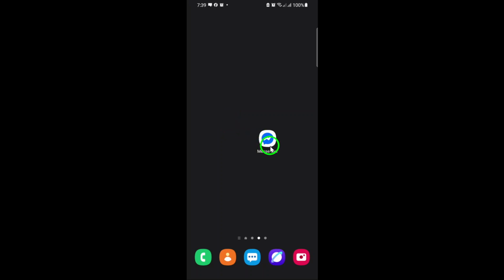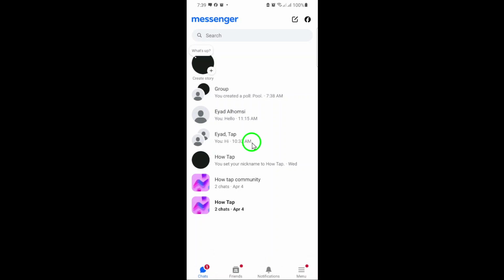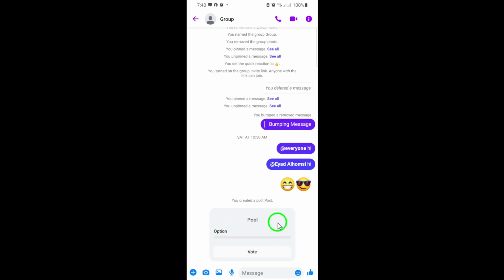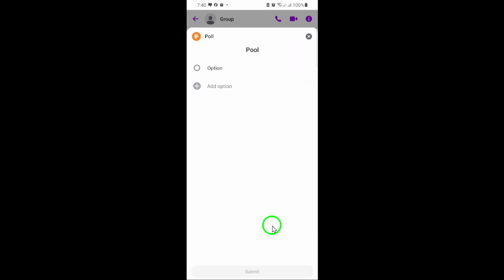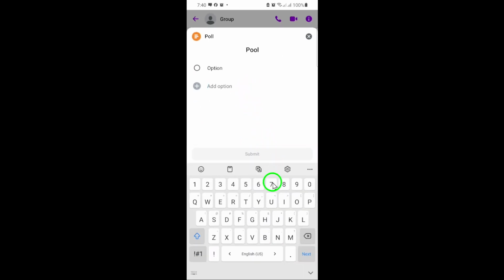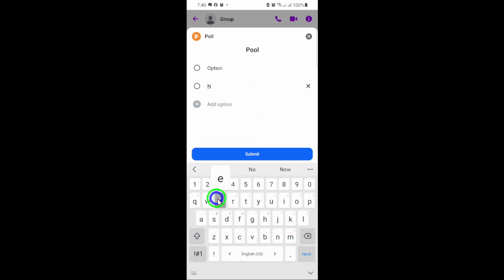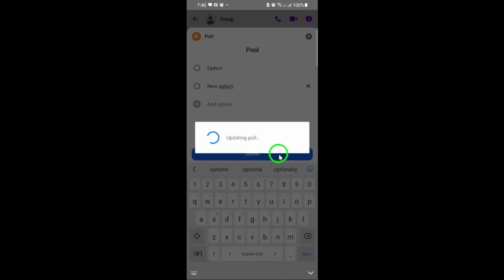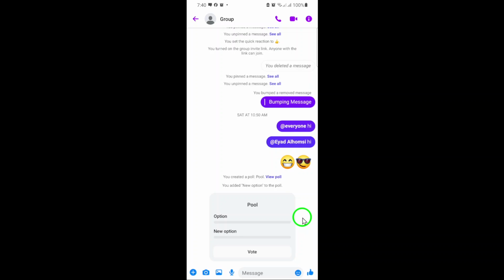How to Add Option to Existing Polls in Group Chat on Messenger (Updated)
Learn how to add options to existing polls in group chats on Messenger with this easy, updated guide. Stay engaged with your friends and make your group decisions more interactive by updating your polls in just a few taps.

1. Open Messenger

2. Open a group chat

3. Long press on poll

4. Tap Add option and enter new one

5. Tap Submit

Chapters:
00:00 Intro
00:12 Soultion
01:05 Outro